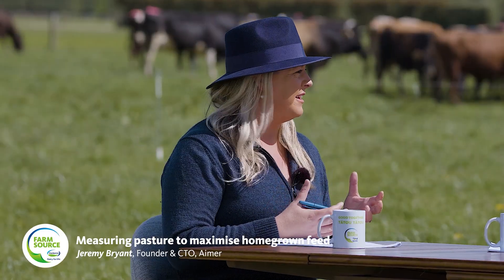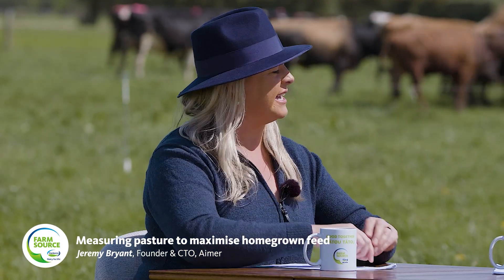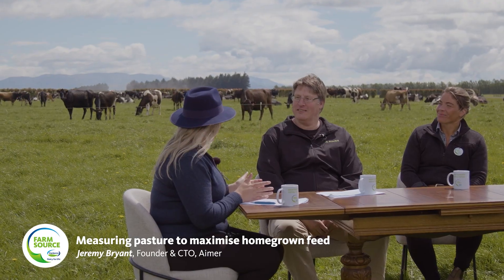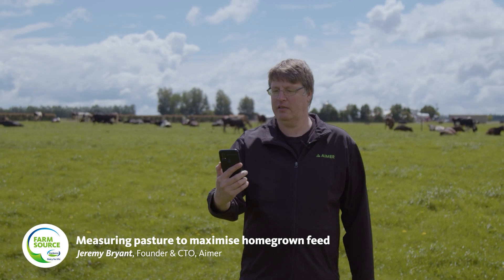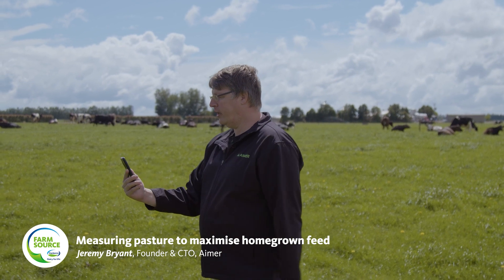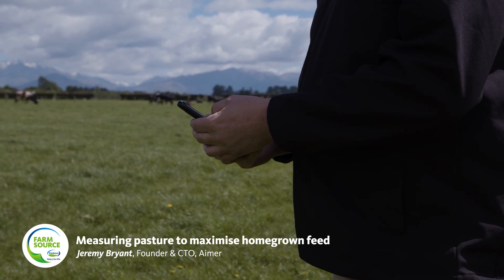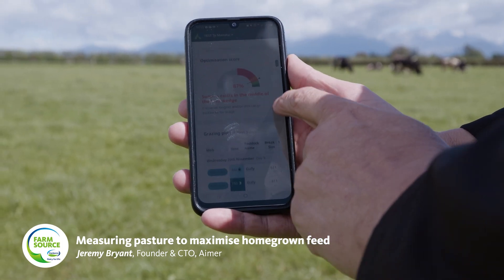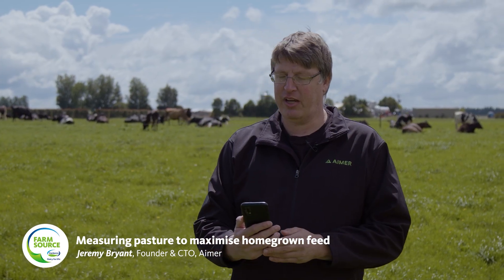Managing pasture to maximise homegrown feed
Jeremy Bryant Founder & CTO at Aimer shares how technology can help you to measure pasture and make smarter decisions on farm. Watch now.